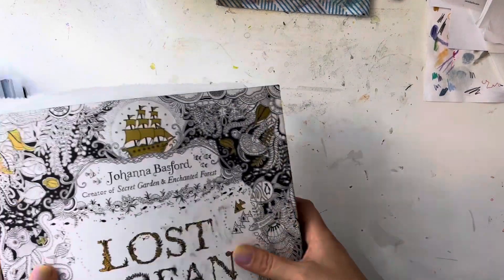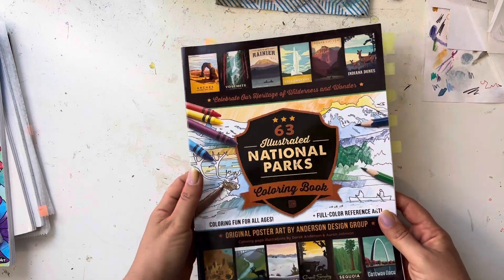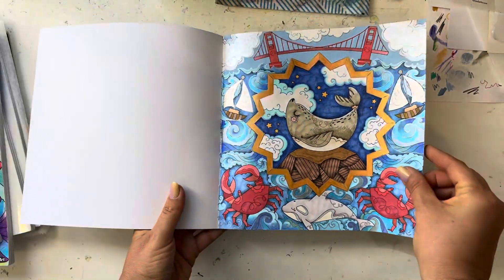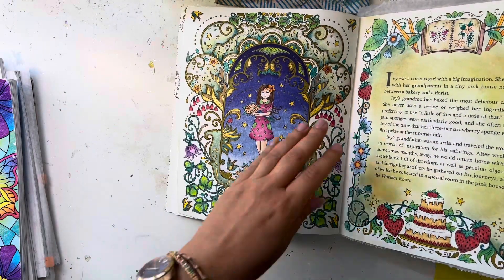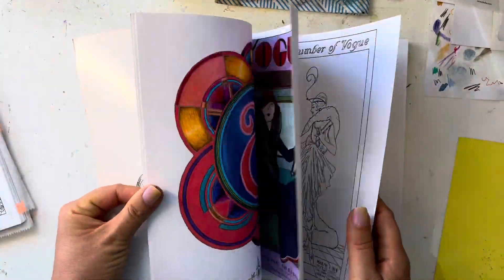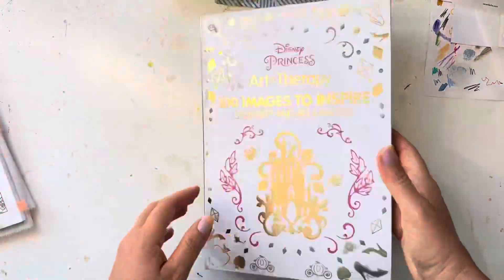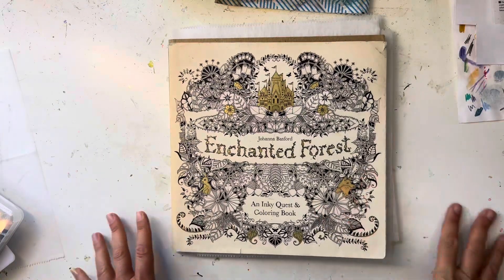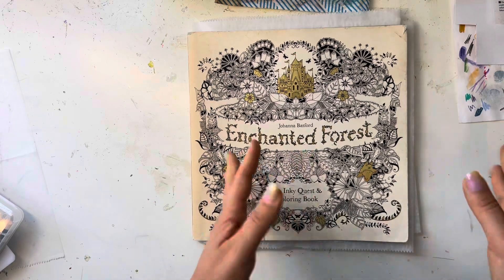September 2022 completed coloring pages